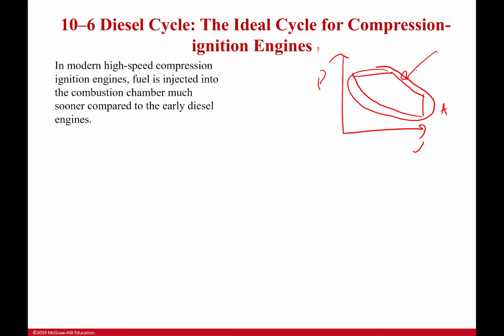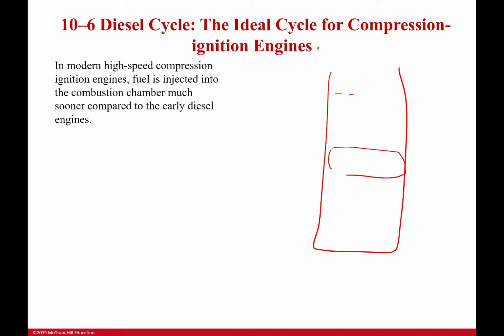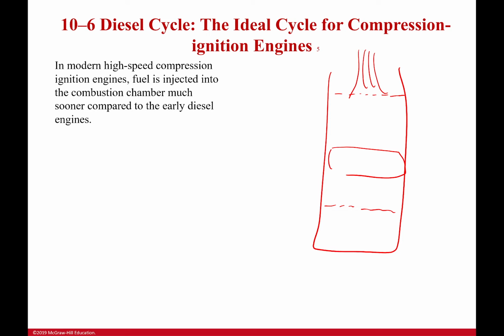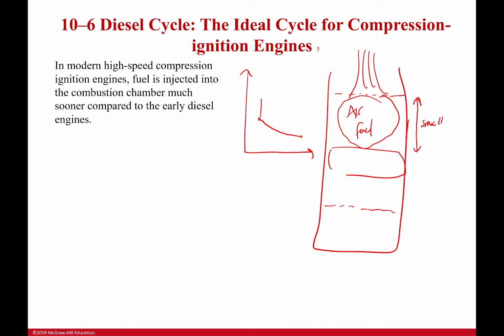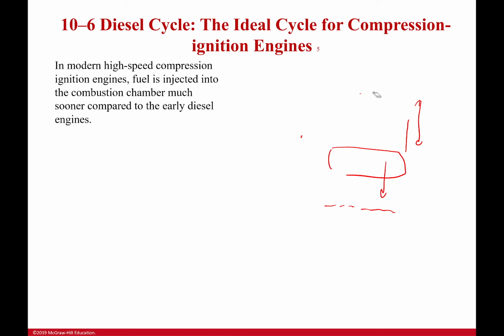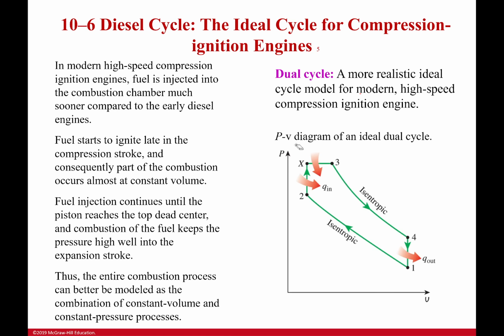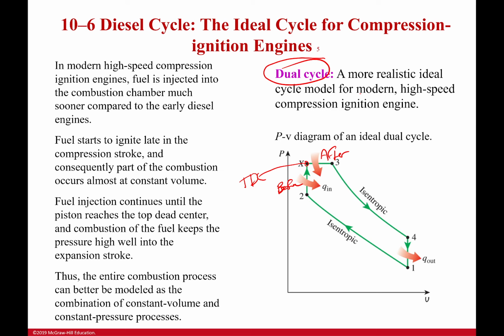Correcting the Diesel Cycle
As technology advances, we have to change our cycle diagrams to better match reality. Remember, we idealize to make our calculations simpler, but there is no point in oversimplifying. In this video we learn about how the combustion cycle in a Diesel engine can be broken up into two separate processes.